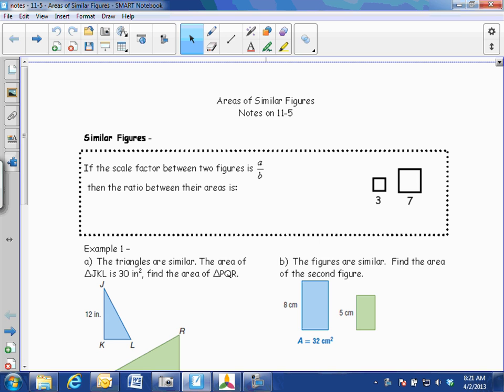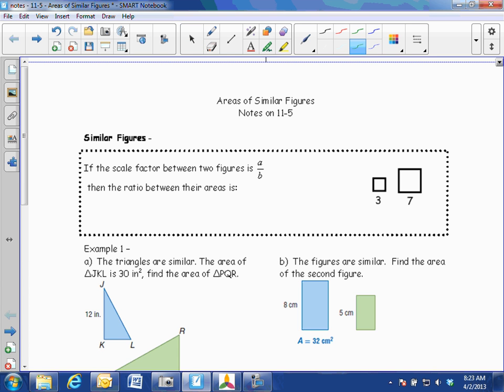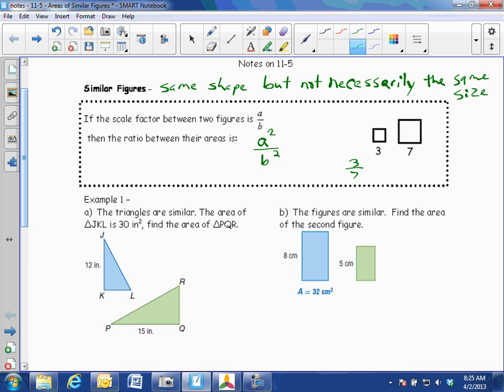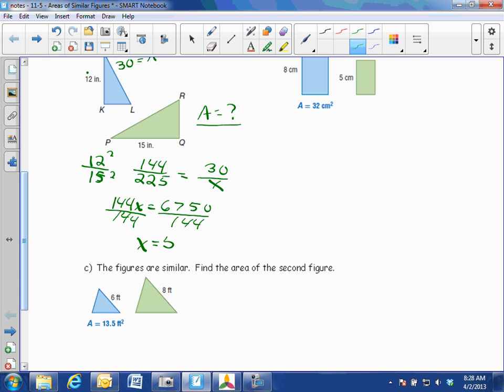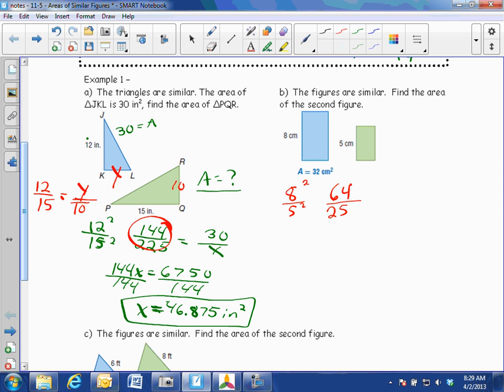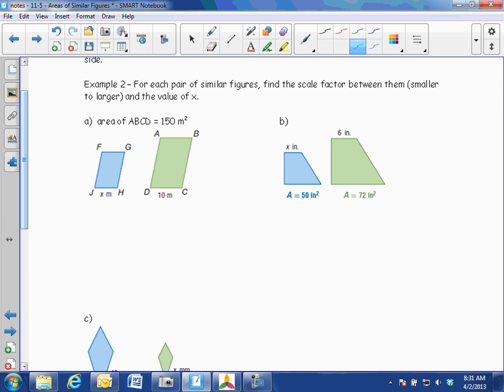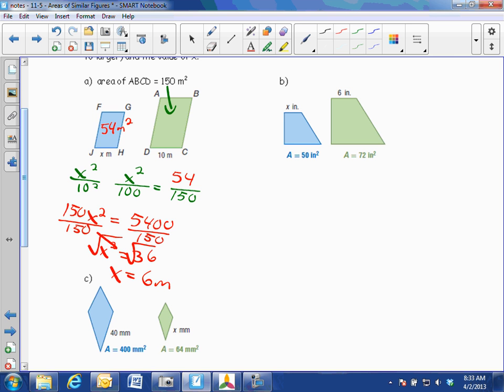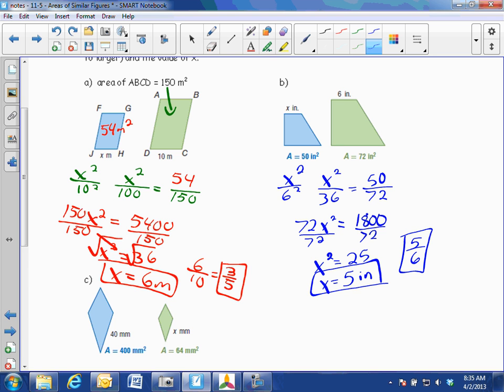geometry notes 11-5